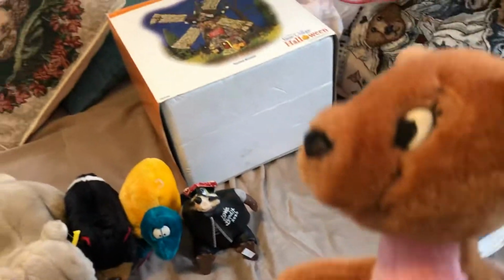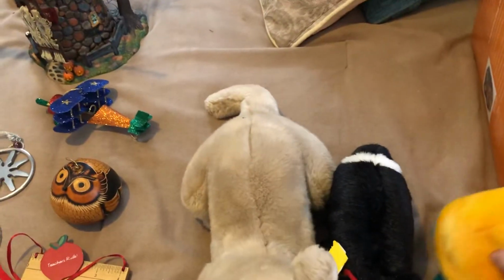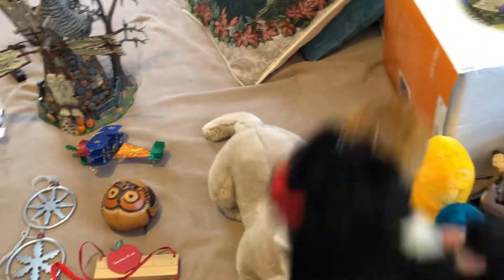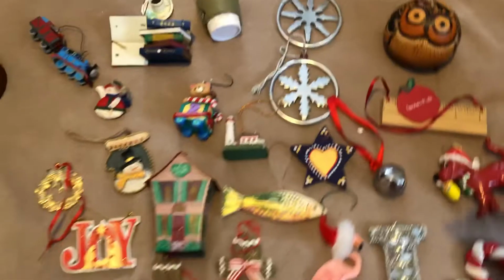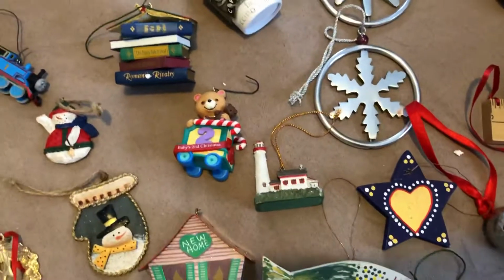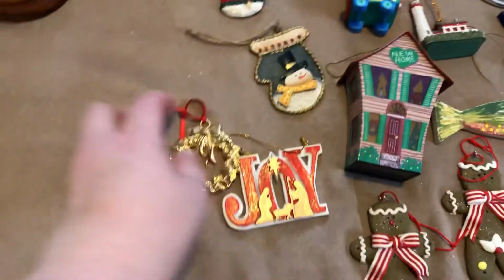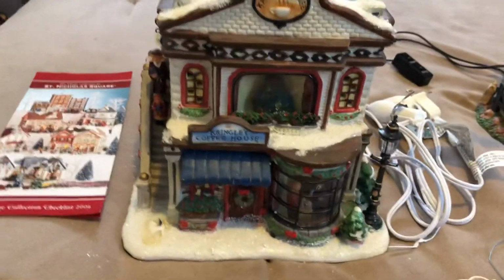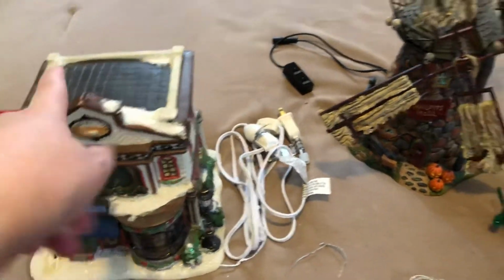Thrift finds 2020 January 28 Haul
Ornaments, village buildings, and toys.